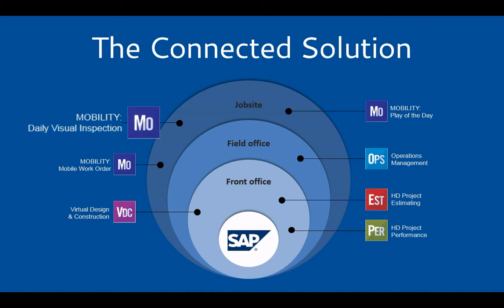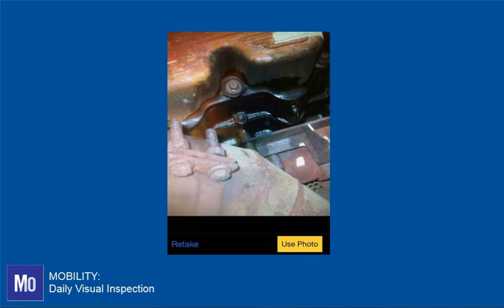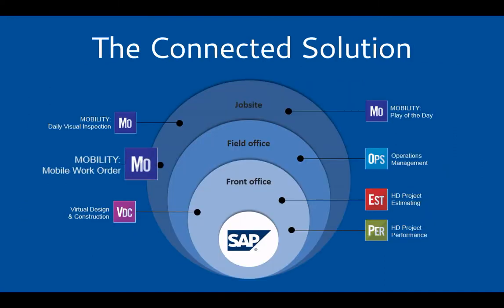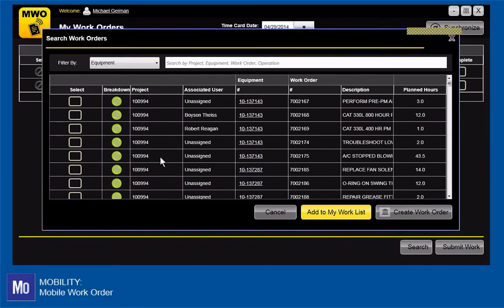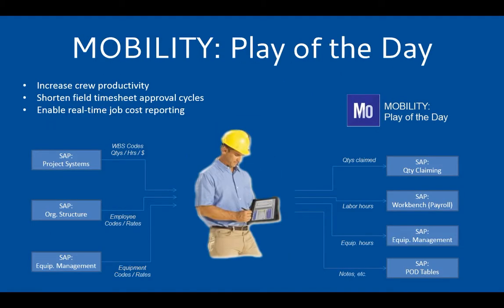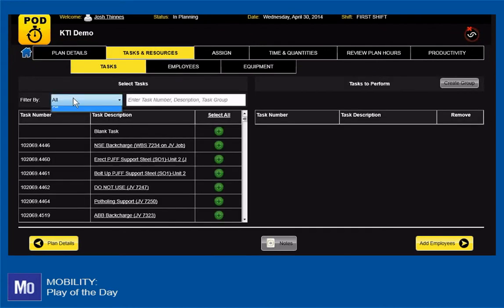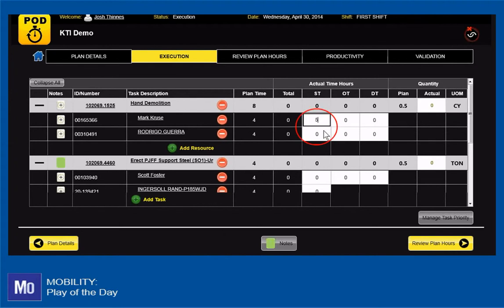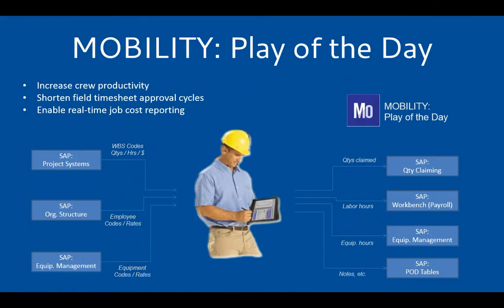HD Mobility Apps Demonstration